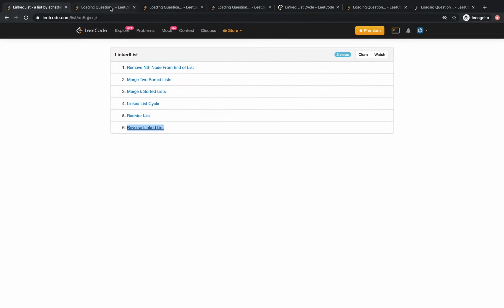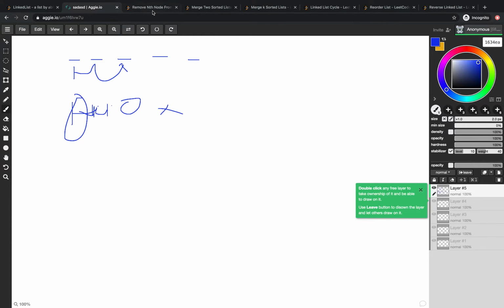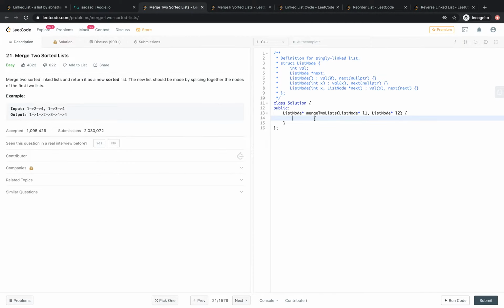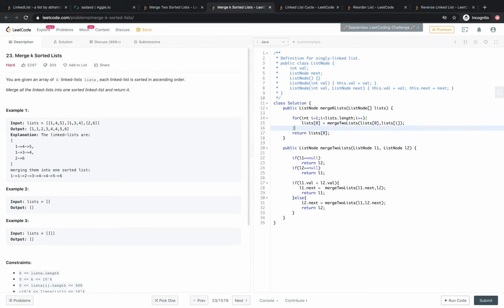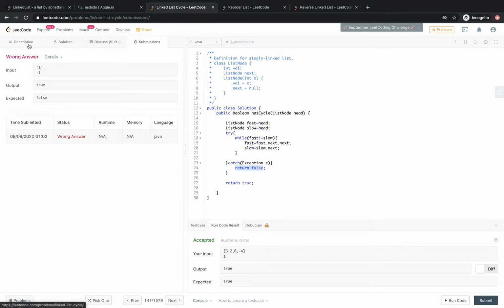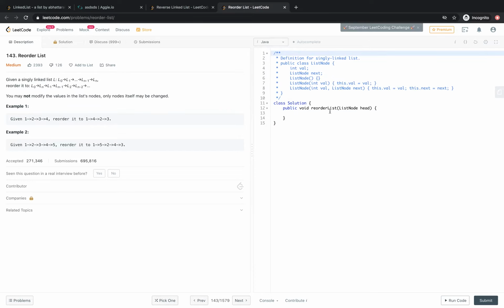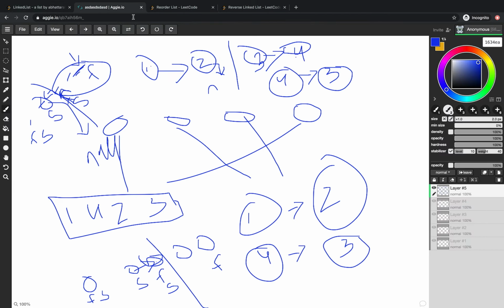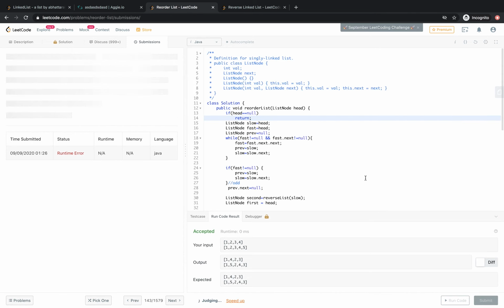6 LinkedList Blind Curated Problems | Practice